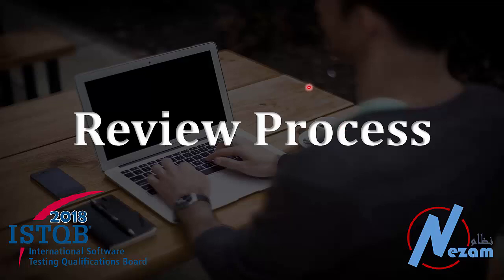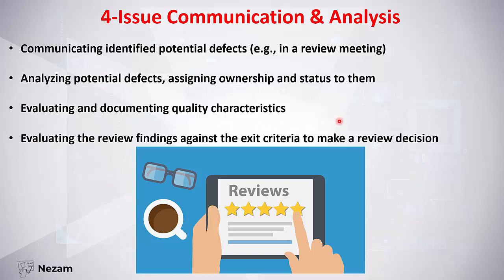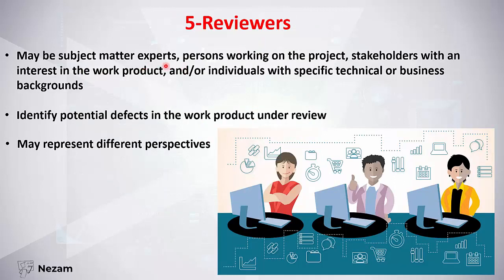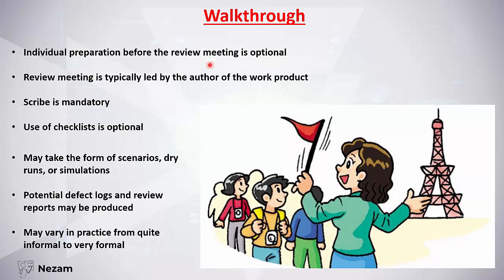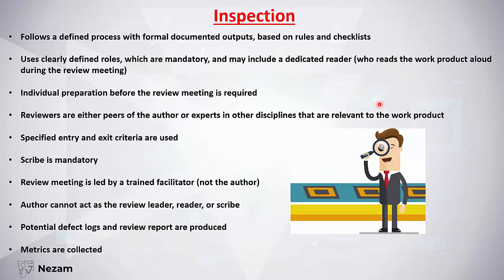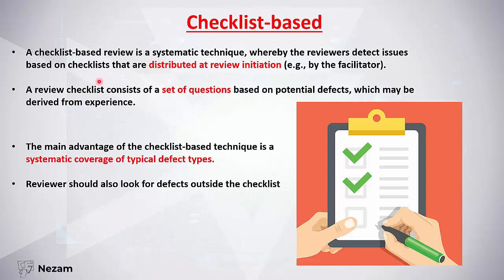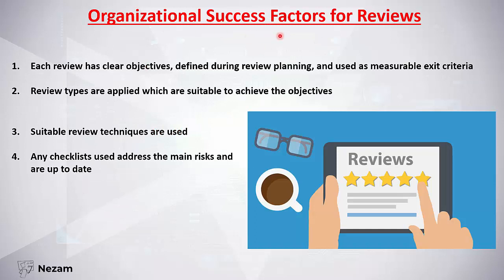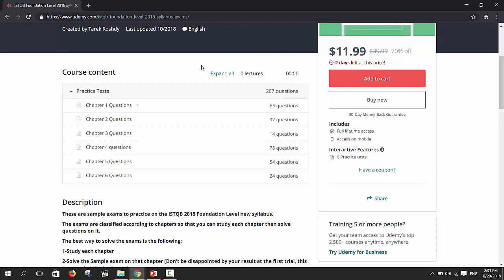3.2 Review Process | ISTQB FL 2018